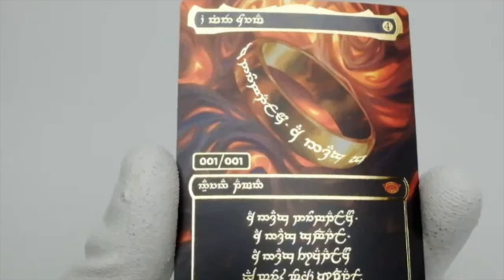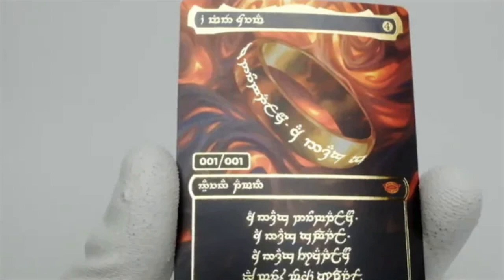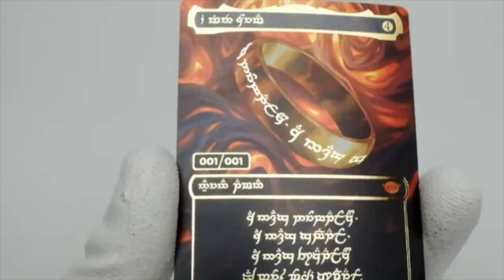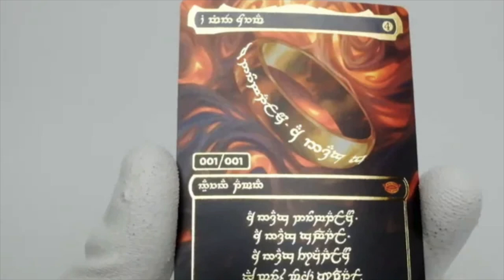1 of 1 Ring is Curling Already | Magic the Gathering Lord of the Rings